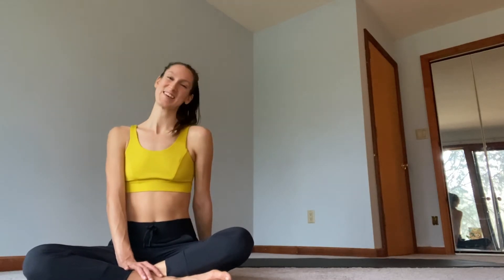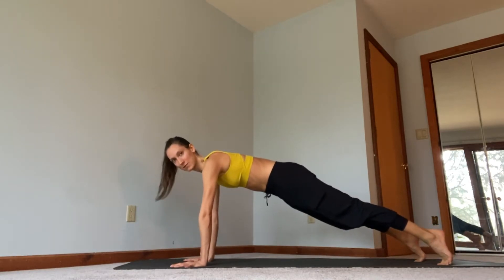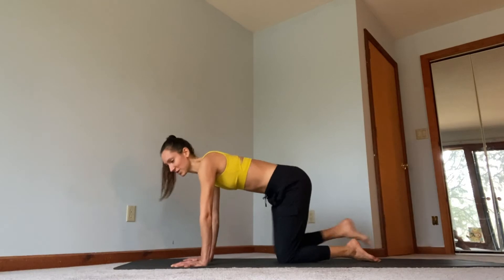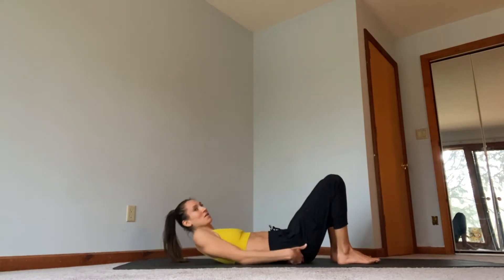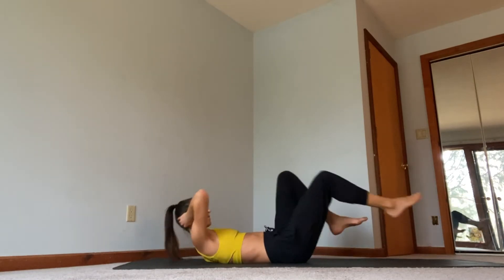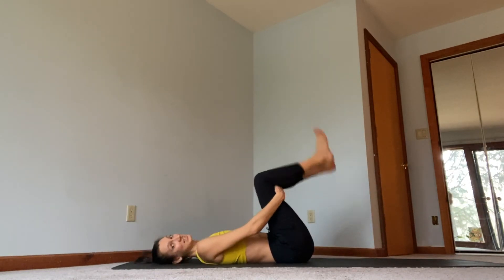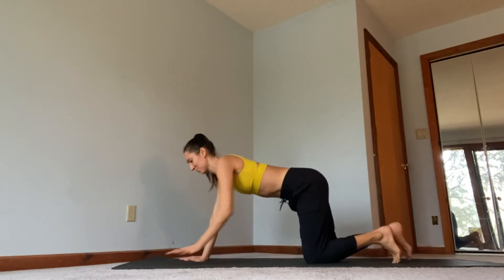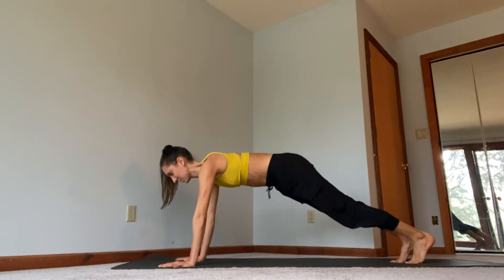Day 7 - Ab Workout Quick & Effective - 12 Days of Christmas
12 Days of Christmas! This is Day 7. 💪🏼

Make sure to show up every day; and if you are taking the full challenge, complete each previous day along with the current day’s video.

I hope you enjoy this 12 Days of Christmas Yoga & fitness challenge! Good luck! And Have fun!!